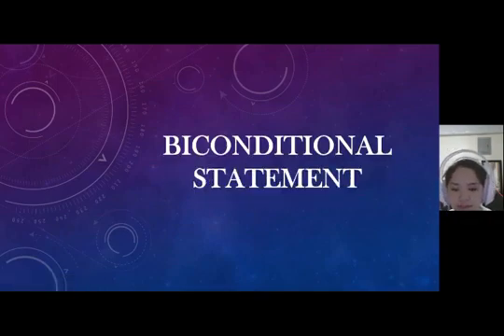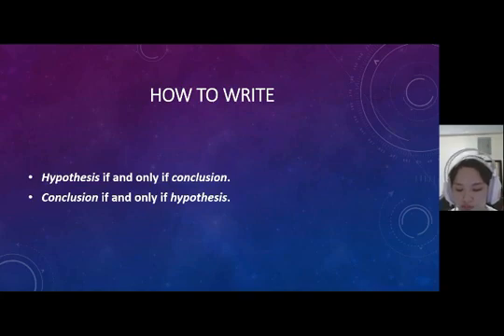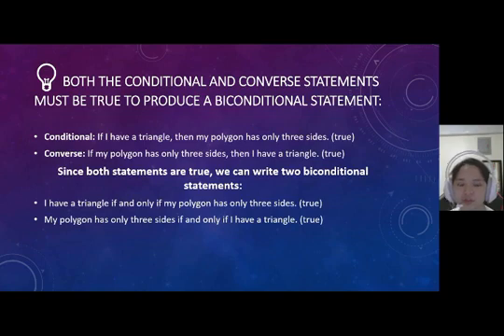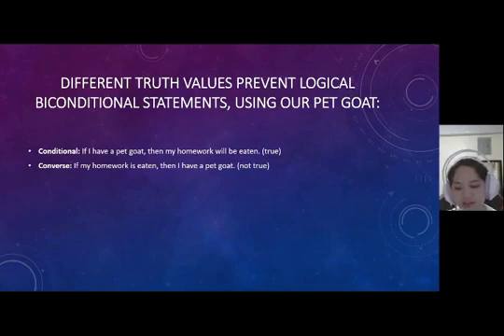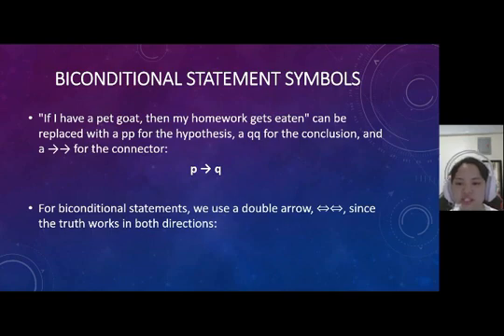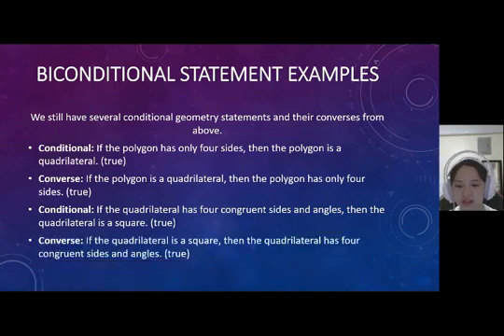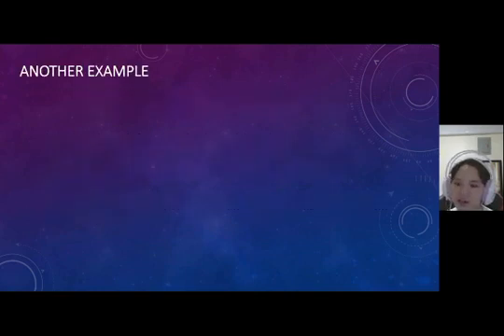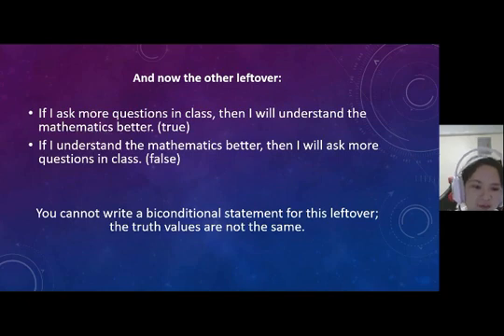BICONDITIONAL STATEMENTS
PERFORMANCE TASK BY:
ANN JODELYN N. ENAJE
BSTOM